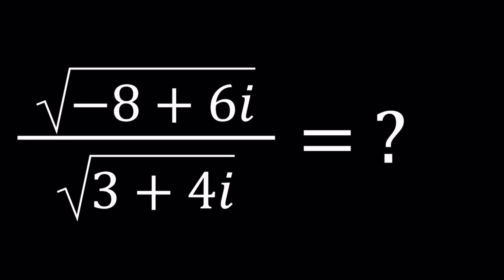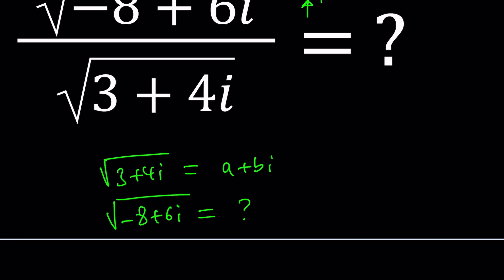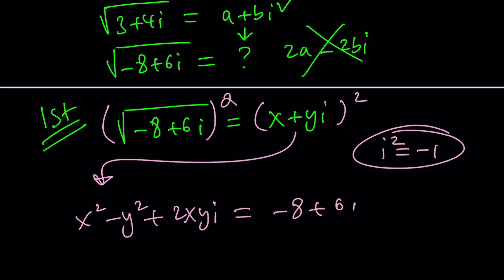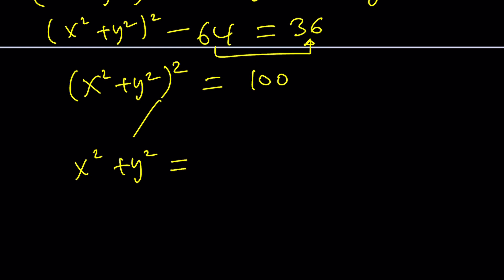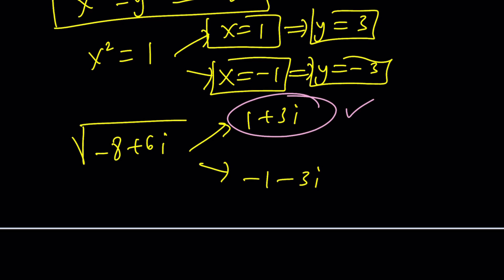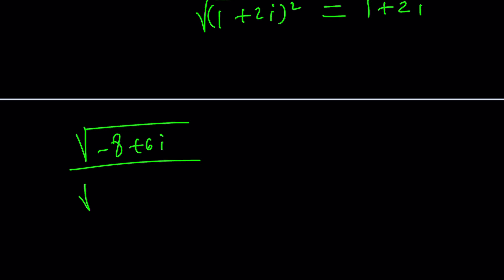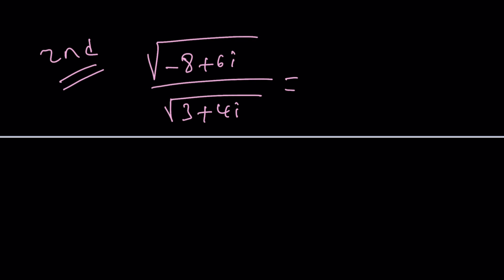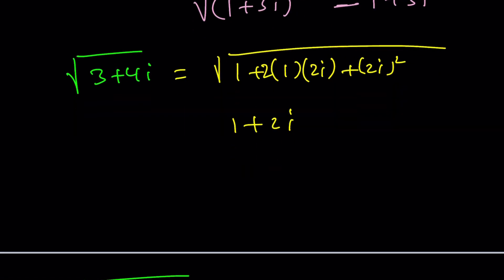A Ratio of Two Radicals | Problem 480